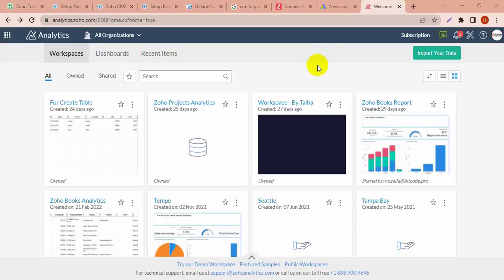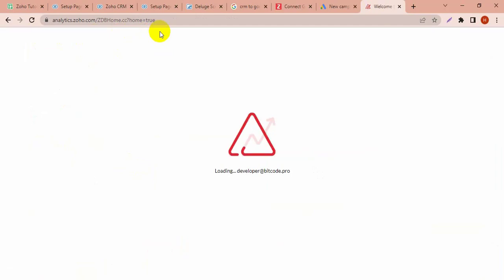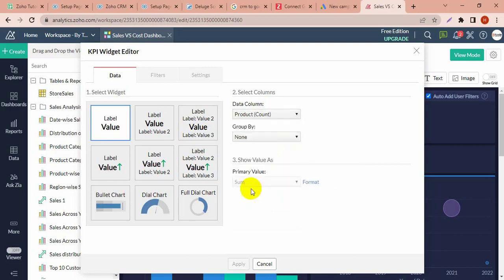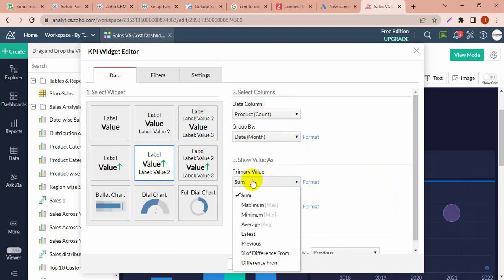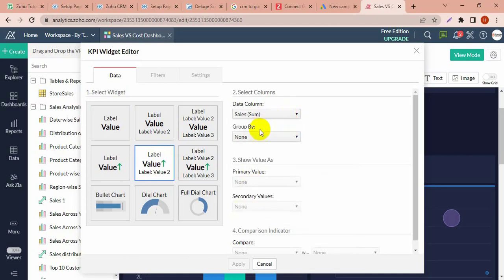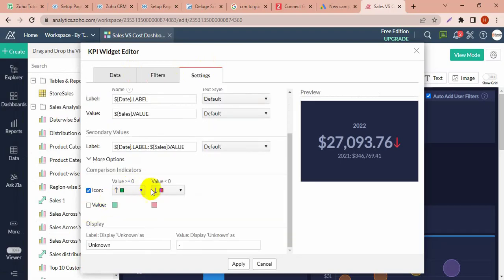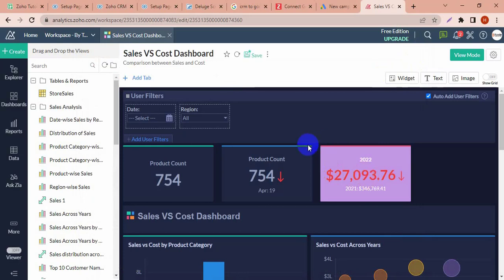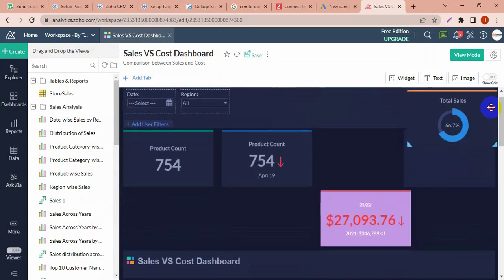Add Widget In Dashboard Zoho Analytics